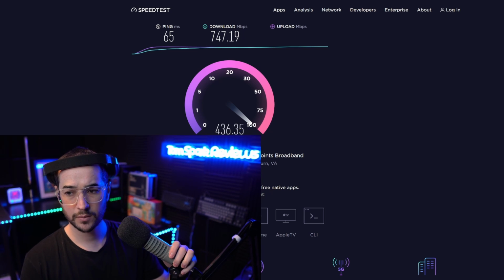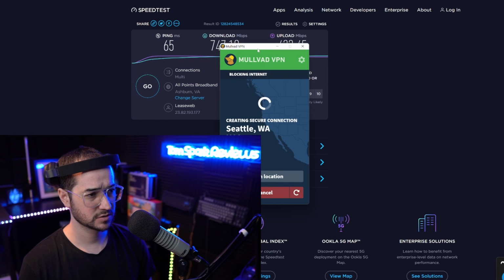NordVPN vs Mullvad Speed Test - Which is Fastest?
Which is faster, NordVPN or Mullvad? Find out now in this unbiased speed test.